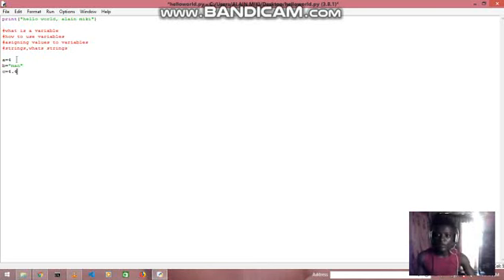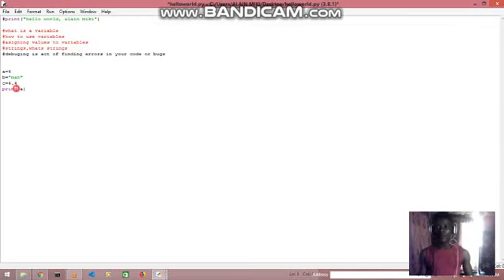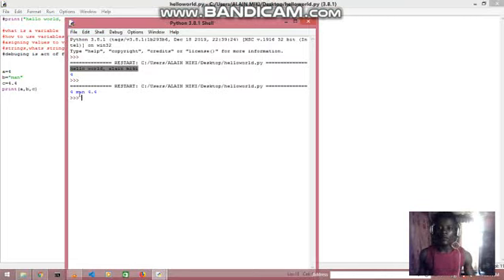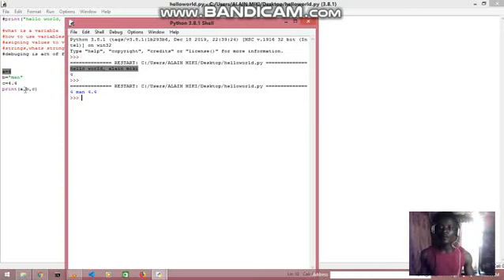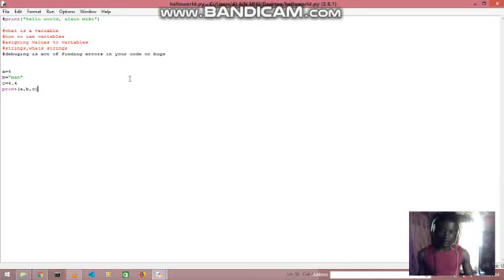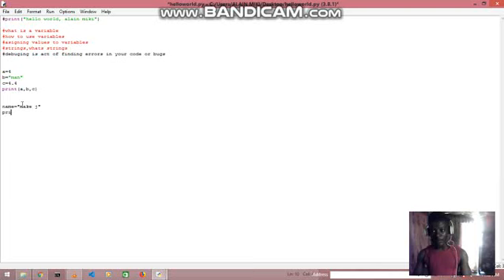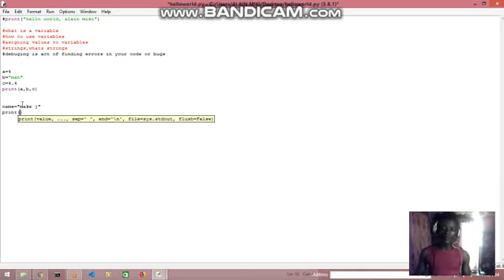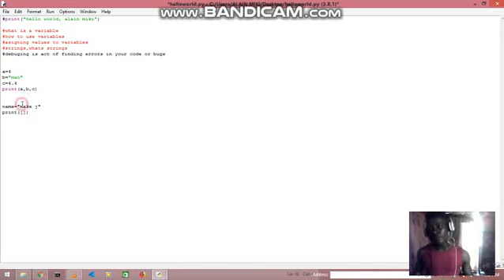variables and string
In this video, we are going to be talking about variables and strings in python